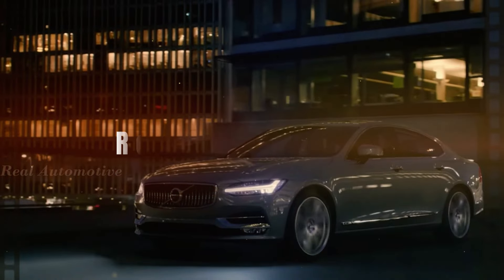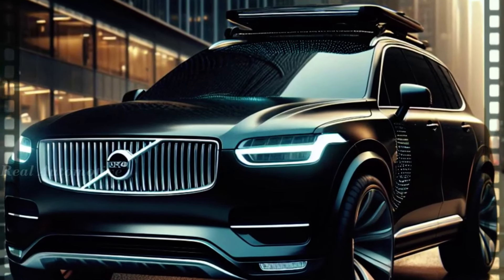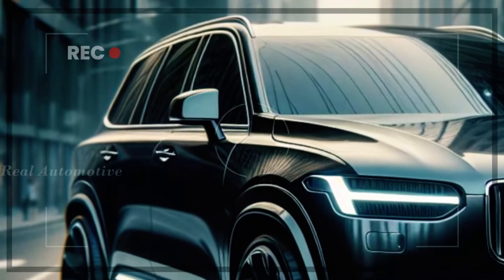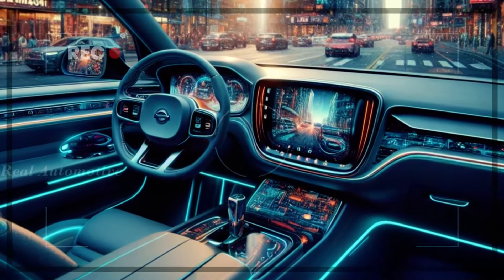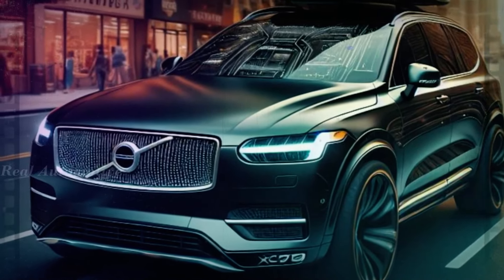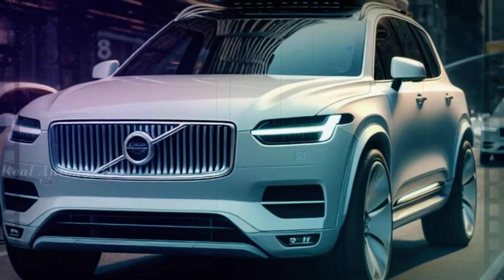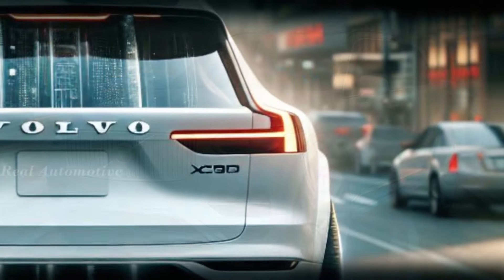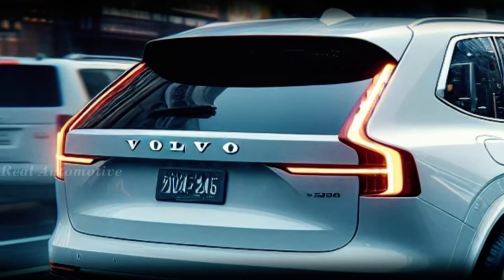NEW 2025 Volvo XC90 Revealed - The Ultimate SUV Upgrade!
2025 Volvo XC90 Revealed - Prepare to be amazed as we unveil the highly anticipated 2025 Volvo XC90! In this exclusive video, we provide an in-depth look at the next generation of SUV innovation. Discover the groundbreaking features, stunning design elements, and advanced technology that make the 2025 XC90 the ultimate upgrade in the SUV market. From its luxurious interior to its powerful performance, this vehicle sets a new standard for excellence. Join us as we dive deep into what sets the 2025 Volvo XC90 apart and why it's poised to revolutionize your driving experience. Don't miss out on this exciting reveal – watch now to be among the first to witness the future of SUVs!